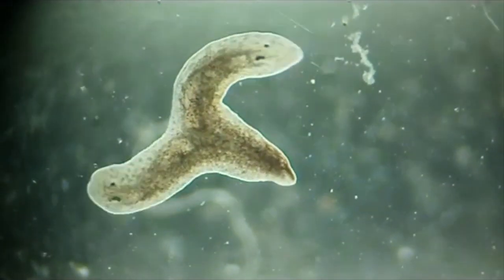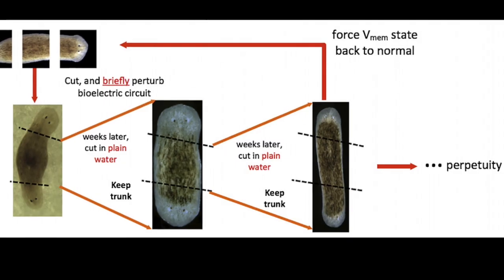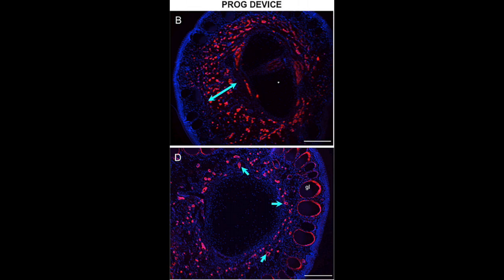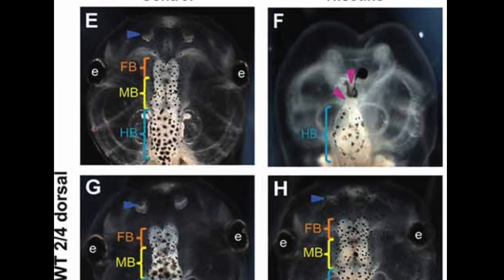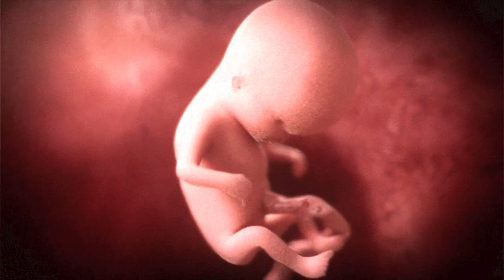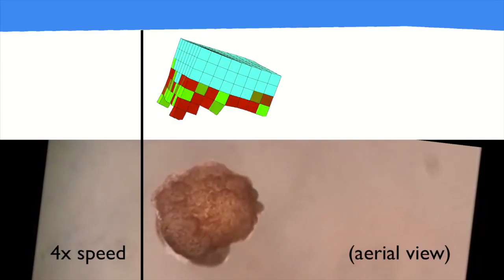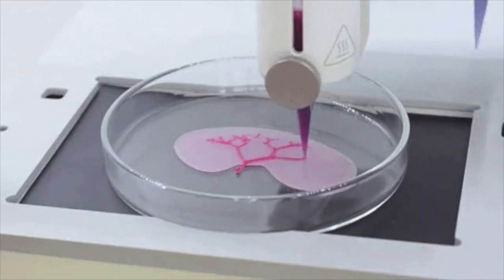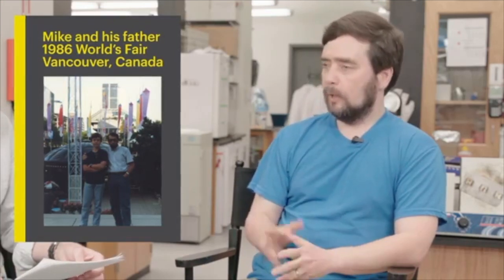The Future Of Bioelectricity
Bioelectricity allows us to create two-headed worms, so what else can we do with this?

Timeline:
Intro: 0:00
How Bioelectricity Works: 0:47
Planarian Worm Experiments: 1:47
Frog Experiments: 3:28
Tadpole Experiments: 5:10
The Future of Limb Regeneration: 7:30
The Future of Synthetic Organisms: 11:02
The Future of...Human Enhancement: 12:50
Closing Thoughts: 14:10
Reach out to me if: 16:09

not everything here is published by michael levin, but honestly just look at his publications
Brief Local Application of Progesterone via a Wearable Bioreactor Induces Long-Term Regenerative Response in Adult Xenopus Hindlimb
Normalized Shape and Location of Perturbed Craniofacial Structures in the Xenopus Tadpole Reveal an Innate Ability to Achieve Correct Morphology
Regeneration and repair of human digits and limbs: fact and fiction
Serotonergic stimulation induces nerve growth and promotes visual learning via posterior eye grafts in a vertebrate model of induced sensory plasticity
A Novel Method for Inducing Nerve Growth via Modulation of Host Resting Potential: Gap Junction-Mediated and Serotonergic Signaling Mechanisms
Cross-limb communication during Xenopus hindlimb regenerative response: non-local bioelectric injury signals
The Role of Early Bioelectric Signals in the Regeneration of Planarian Anterior/Posterior Polarity
Endogenous gradients of resting potential instructively pattern embryonic neural tissue via Notch signaling and regulation of proliferation
HCN2 Channel-Induced Rescue of Brain Teratogenesis via Local and Long-Range Bioelectric Repair
Physiological controls of large‐scale patterning in planarian regeneration: a molecular and computational perspective on growth and form
EDEn–Electroceutical Design Environment: Ion Channel Tissue Expression Database with Small Molecule Modulators